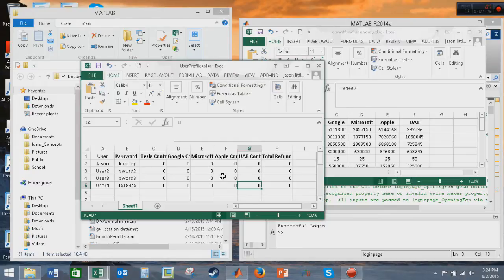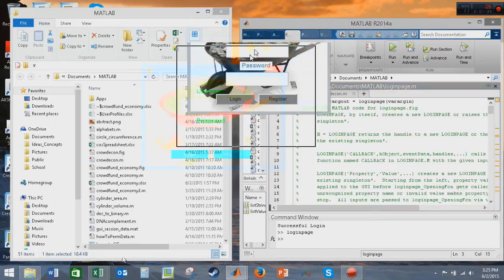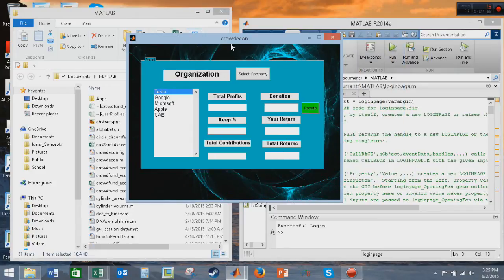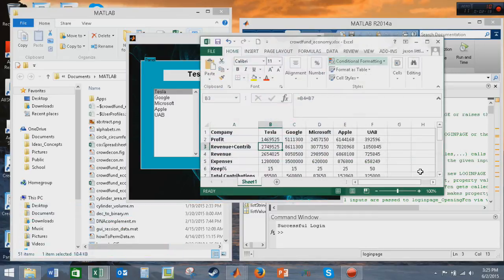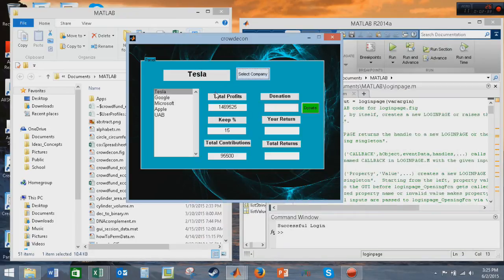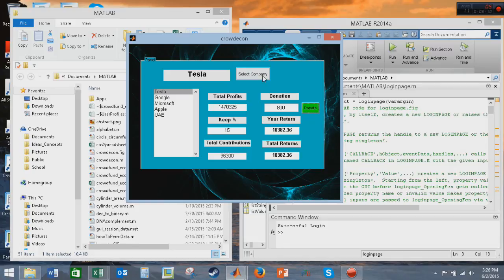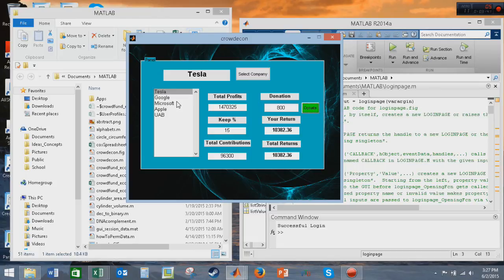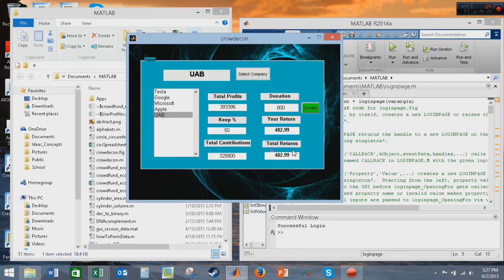First attempt at a GUI :: Crowdfunded Economy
First attempt at making a GUI. Final project for one of my classes, possible economic solution.